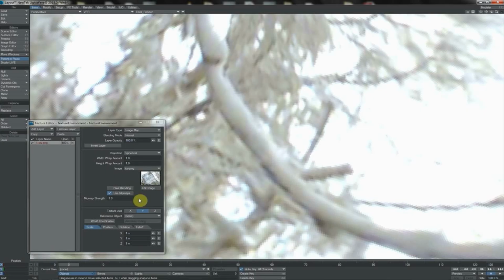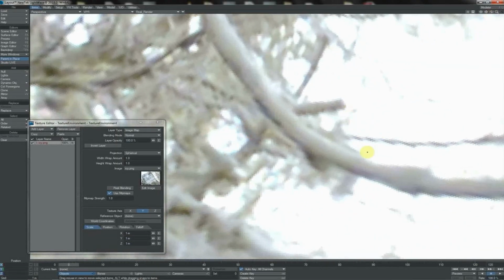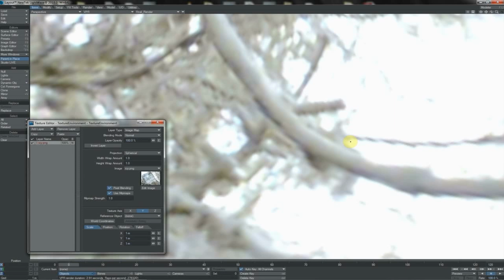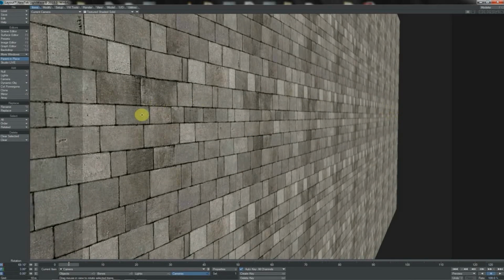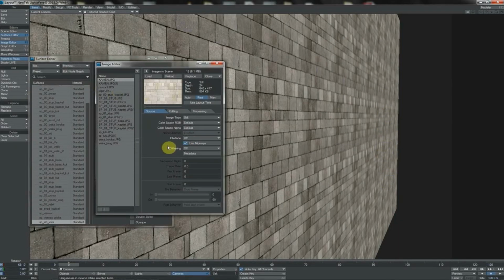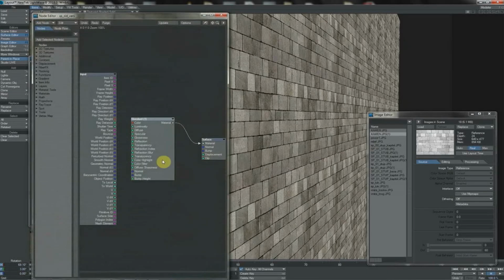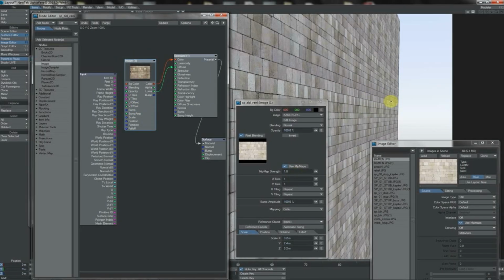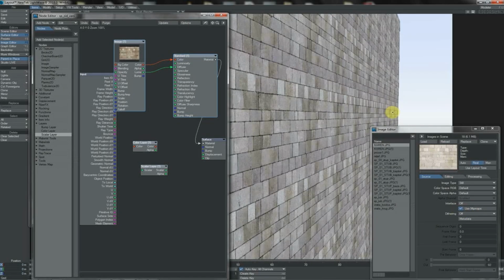Lightwave 3D Pixel Blend and Mip Map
Lightwave 3D Pixel Blend and Mip Map by Craig Monins